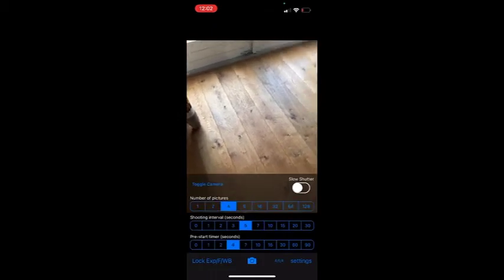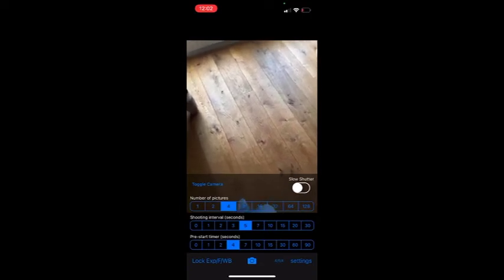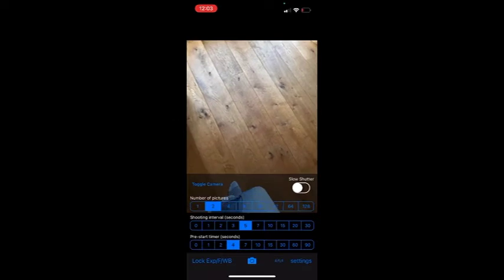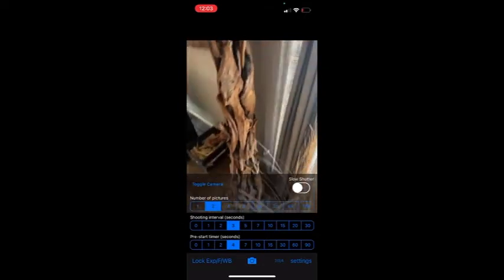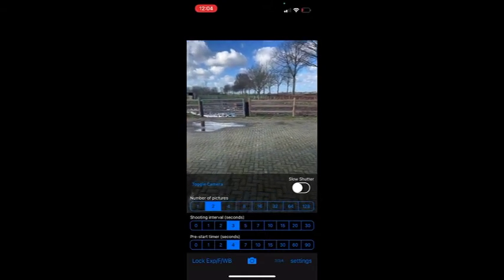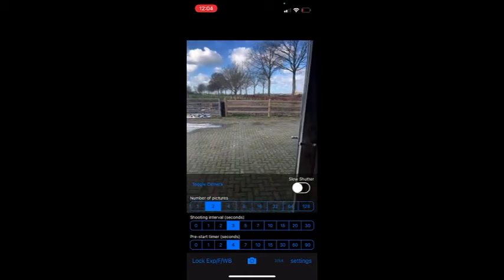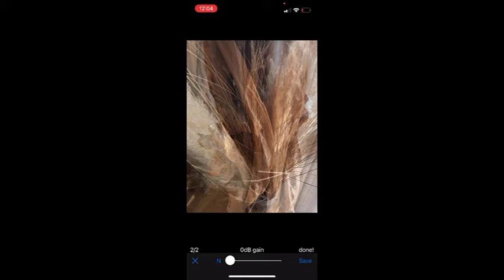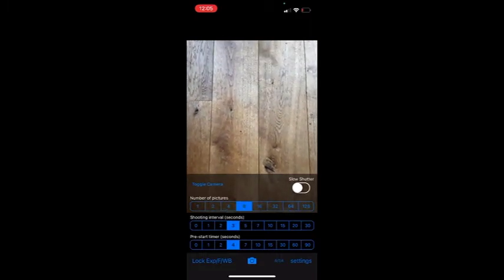Multiple exposures with your phone, using the Avg Cam Pro app on iPhone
A Short walk through the way I create multiple exposures with my phone, using the Avg Cam Por app on iPhone.
Looking at the options for setting number of exposures, time between exposures and starting time.
Please note I use and iPhone, and I am not sure if you can download this app for the android phones.